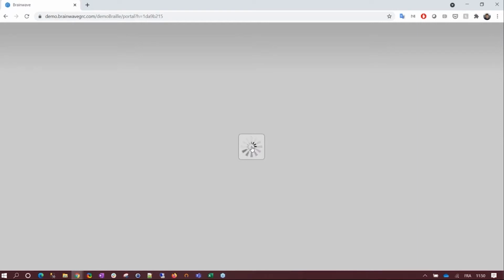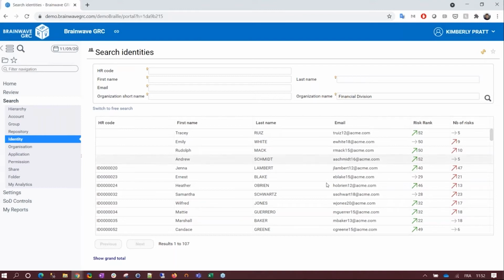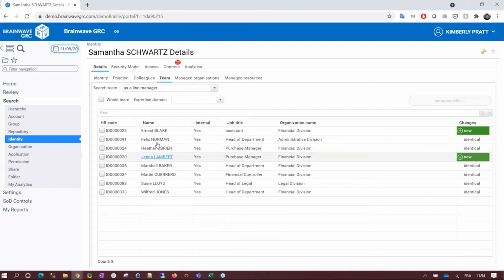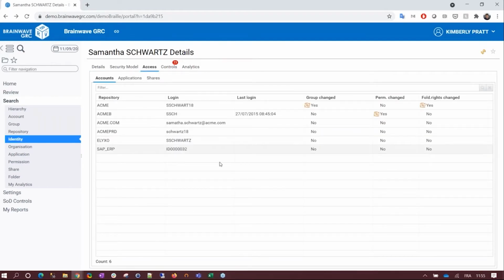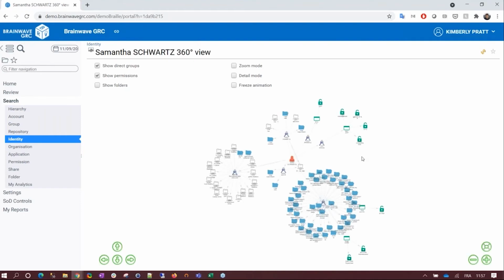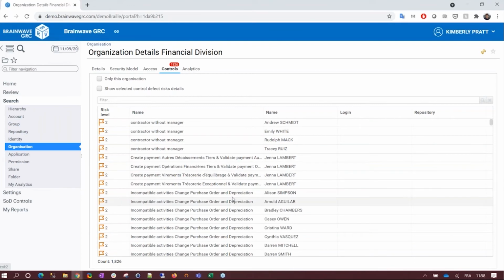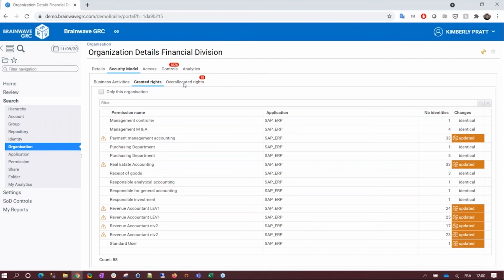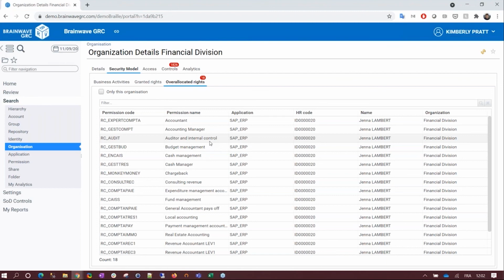Demo Identity Analytics for IGA [EN]